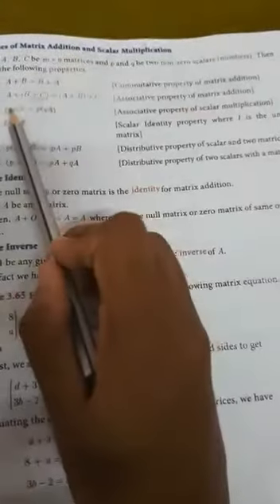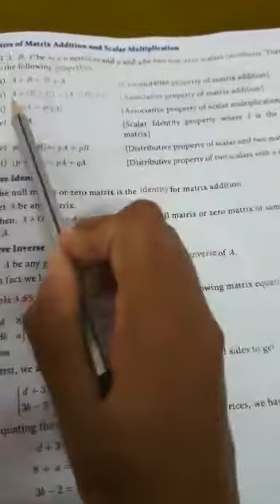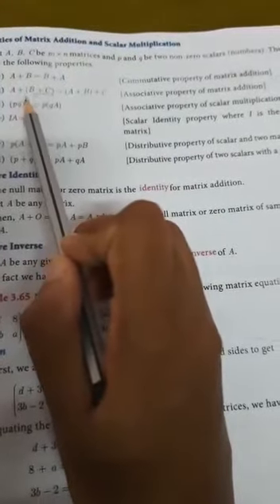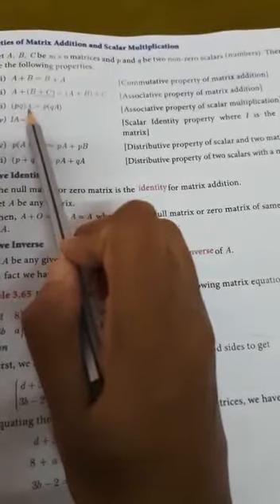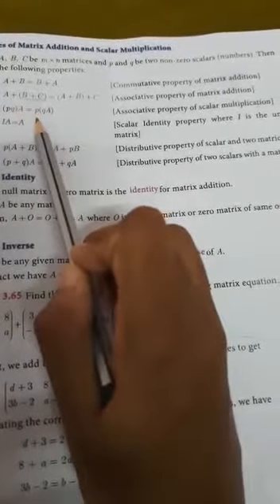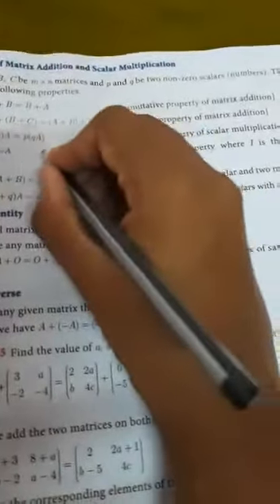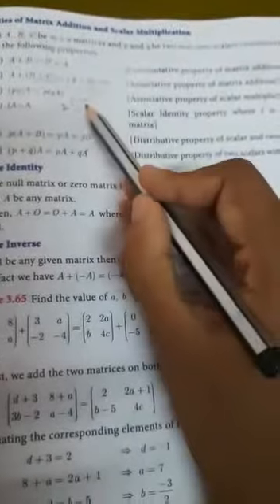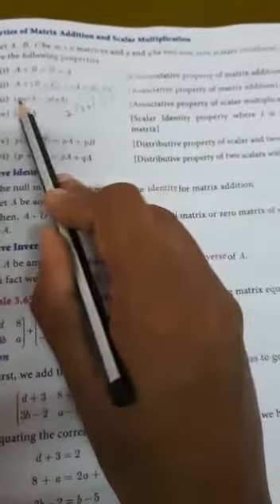10th std maths-Matrix addition & scalar multiplication